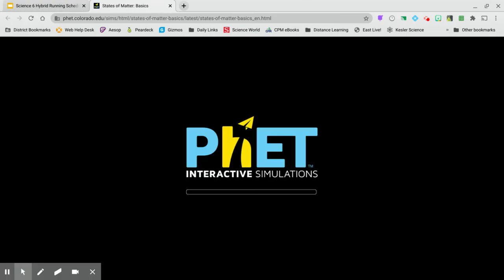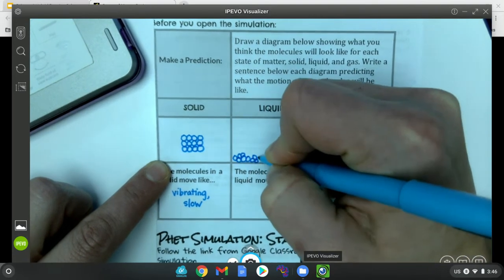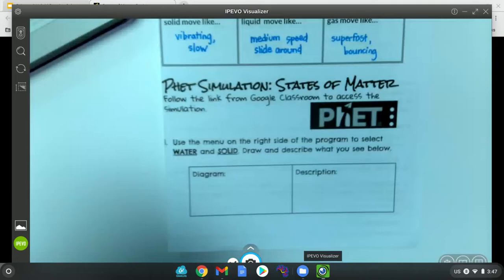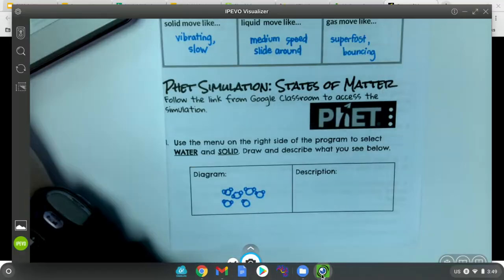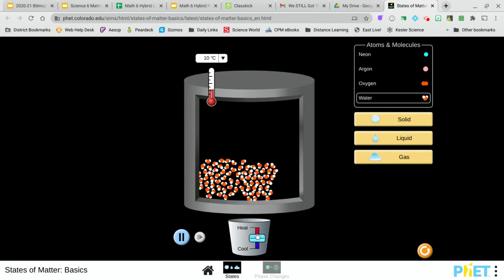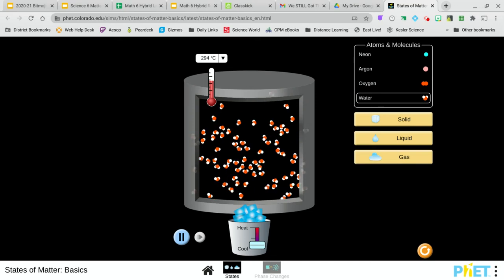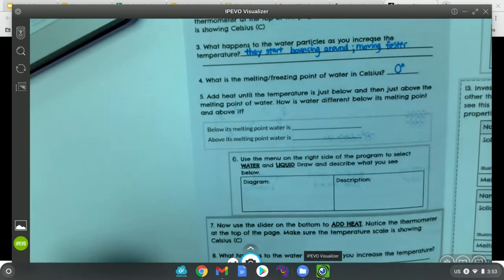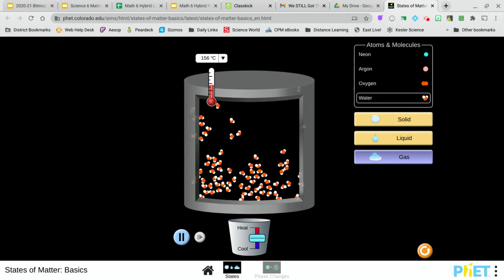Phet Sim: States of Matter Intro